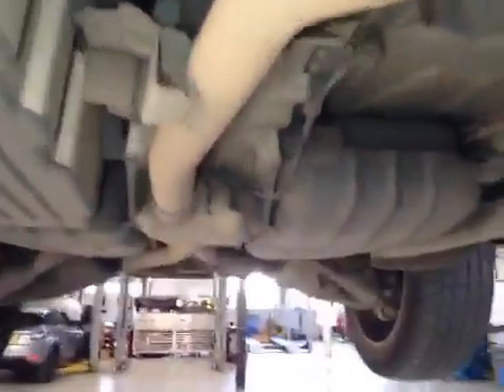VHC - 1584 - GY15GJX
Vehicle Healthcheck Video - Jobnumber: 1584 - Registration Number: GY15 GJX